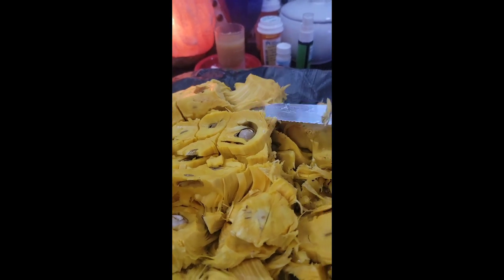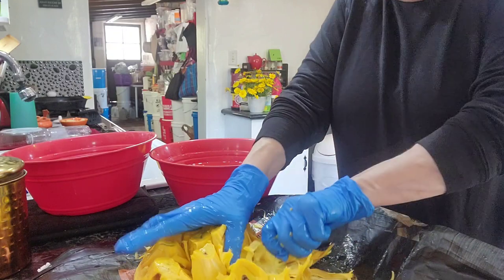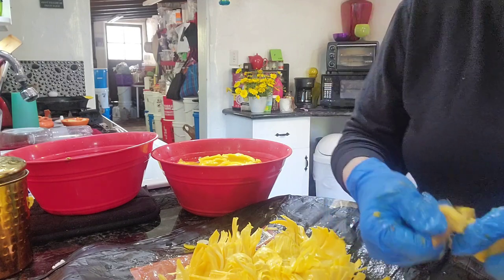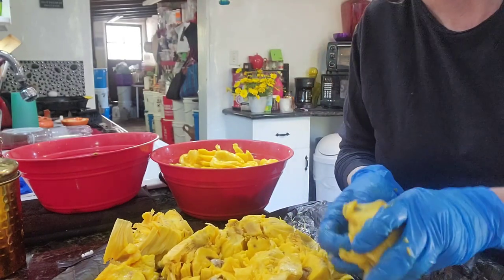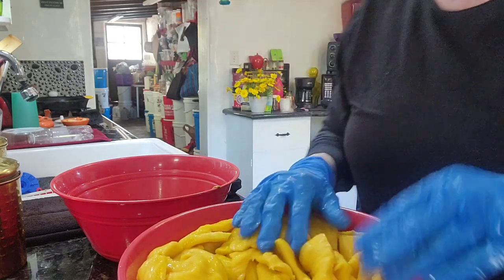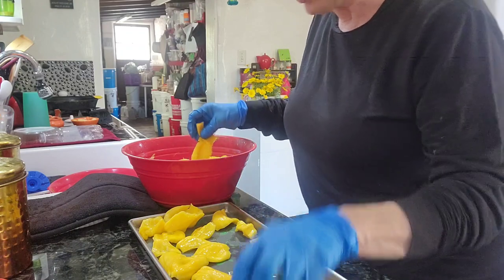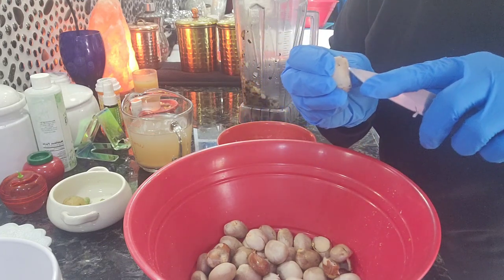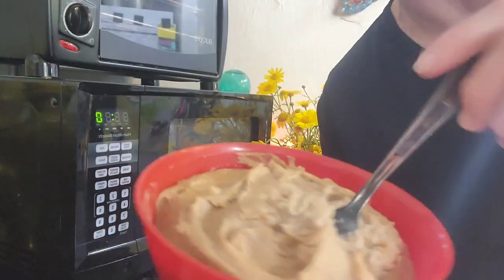Preparing a JackFruit for Freeze Drying with Harvest Right and making Jack Fruit seed Hummus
preparing a JackFruit for Freeze Drying with Harvest Right freezedryer @harvestright   and making Jack Fruit seed Hummus and  chit chat  in the mythical forest kitchen with Dee Dee.

Here are the channels  I spoke about in this video, I love to watch them and they have given me  lots of  inspiration.  They are a "feel good " channels with lots of great learning .
@RobbieAndGaryGardeningEasy @growingyourgreens and this is the channel my 91 yr old mother loves. @brendaganttcooking8731 and she also has a facebook page hopefully my mama will love my channel also :) If you like my channel, you will Like these too !